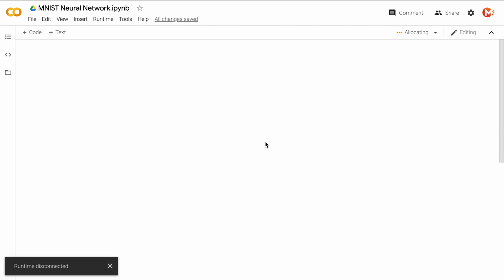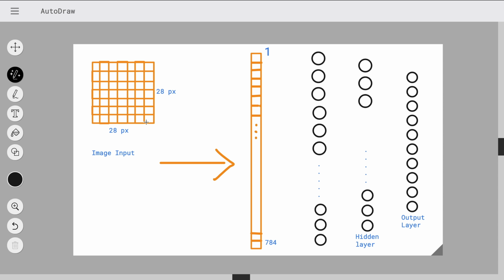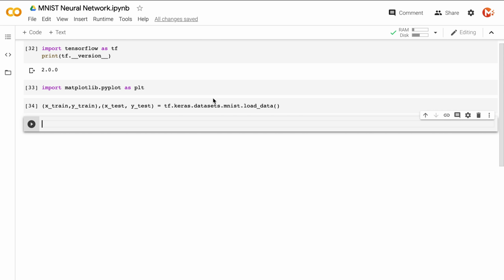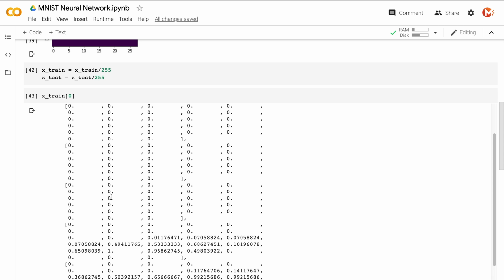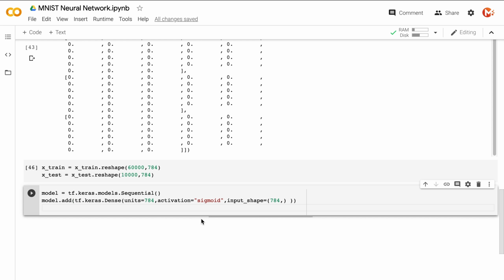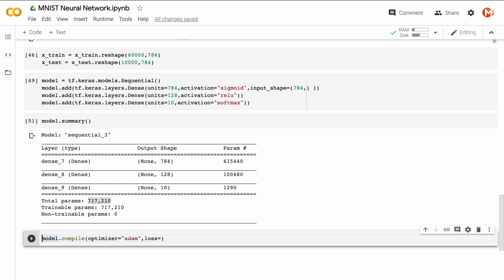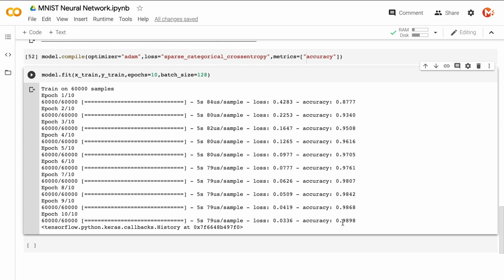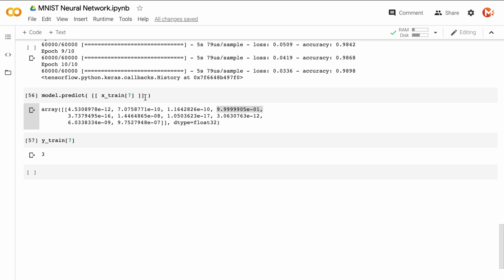Writing Neural Network to recognise handwritten digit in Tensorflow 2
This video explains from scratch what a neural network is, how to write a neural network to recognize handwritten digit and train it in Tensorflow 2 using Google Collab GPU runtime.